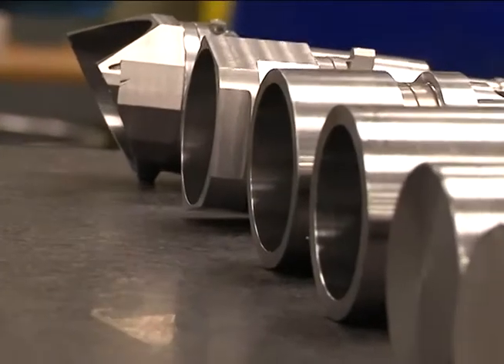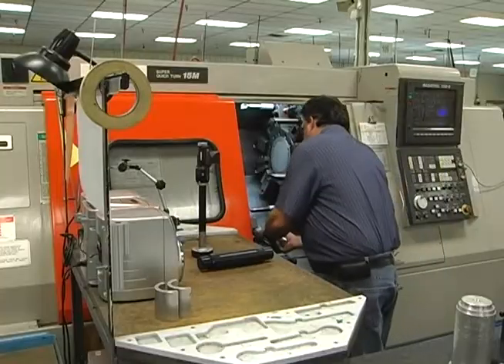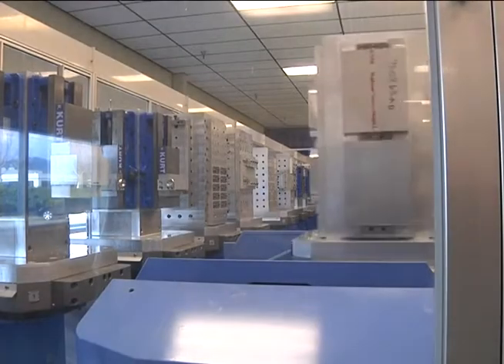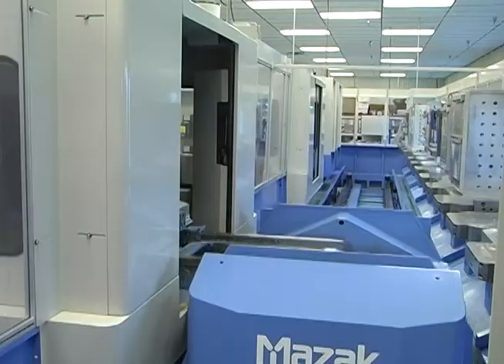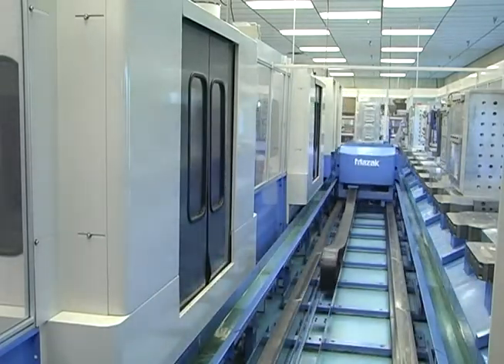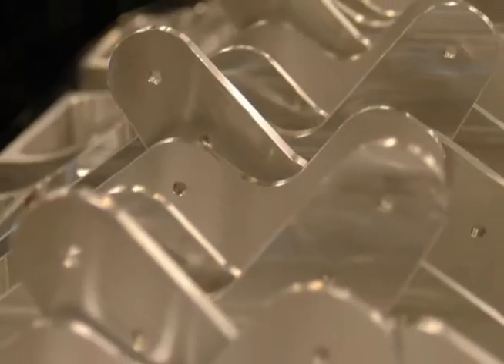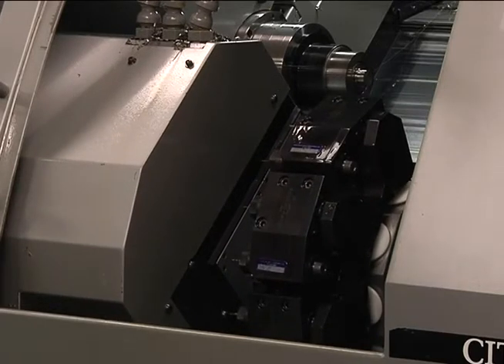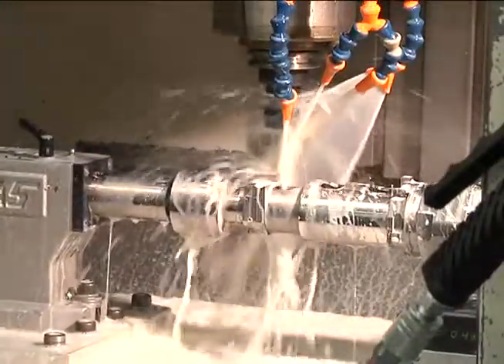Precision CNC Machining Overview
Learn more about precision machining services at ALTEK Manufacturing, including CNC machining, screw machining, and automated metal milling.

for more information about all of ALTEK's full service contract manufacturing capabilities